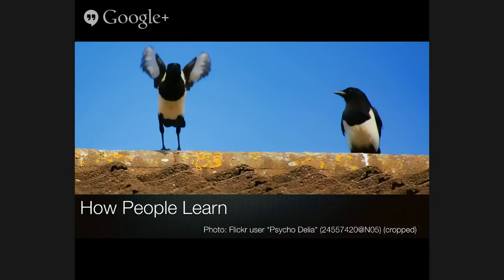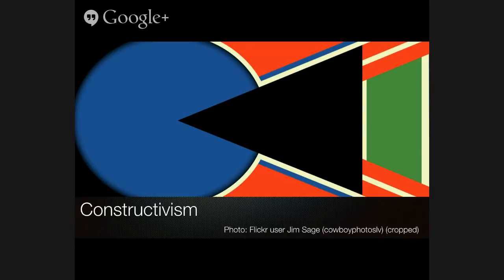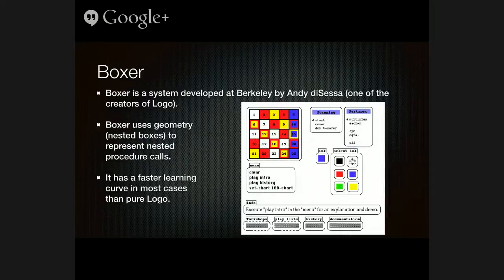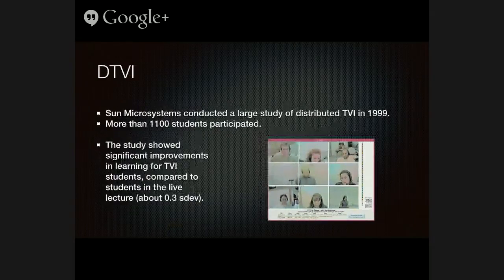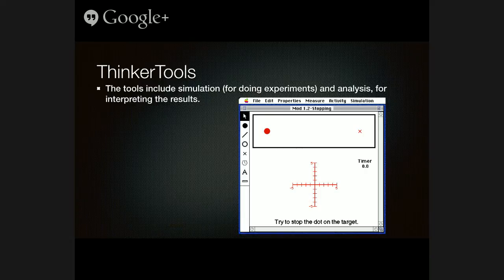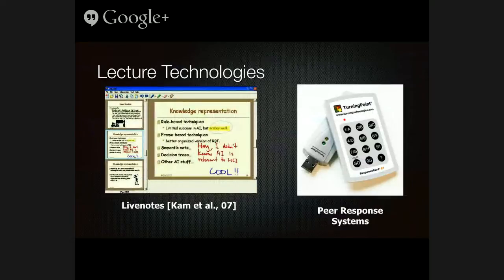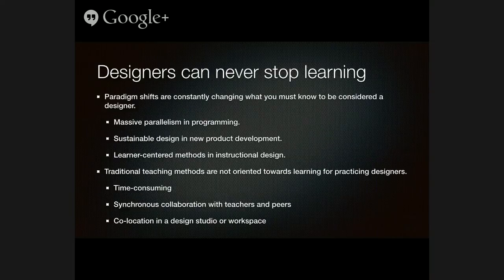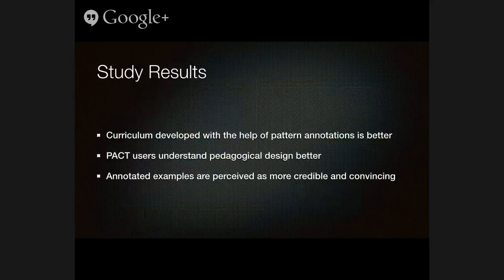CS160 Lecture 25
Human Learning